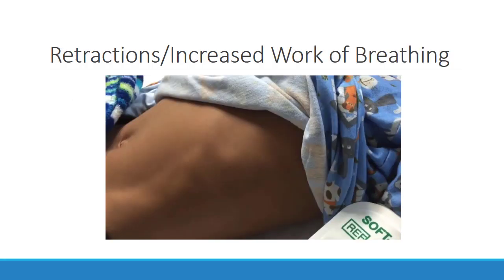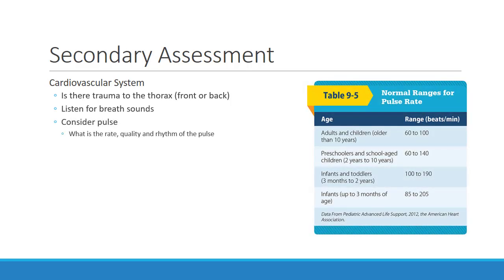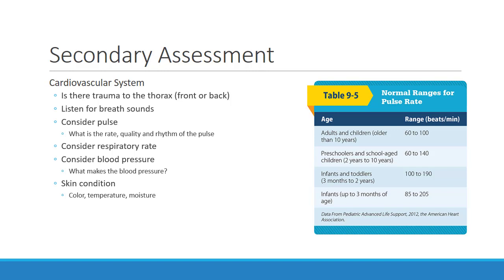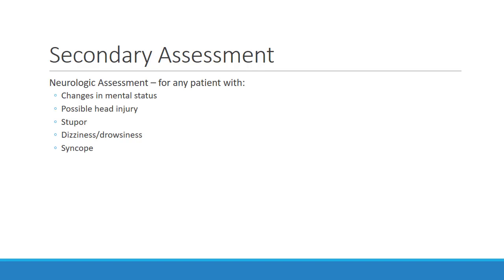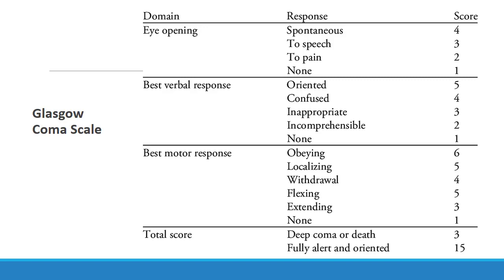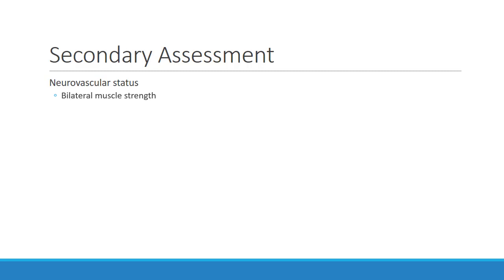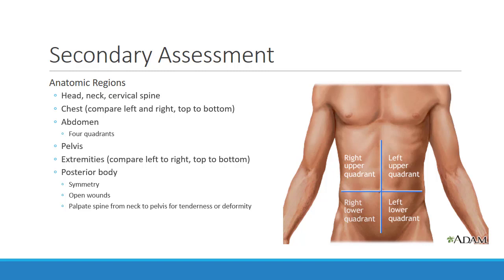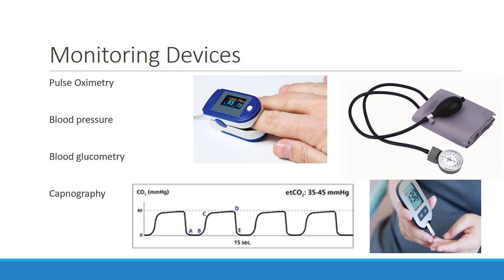Patient Assessment Secondary Assessment and Reassessment part 2